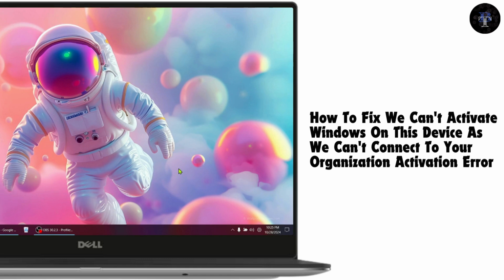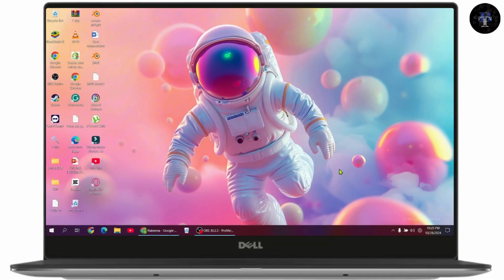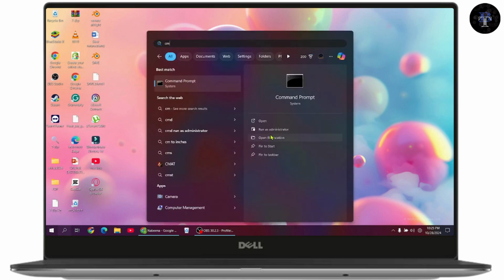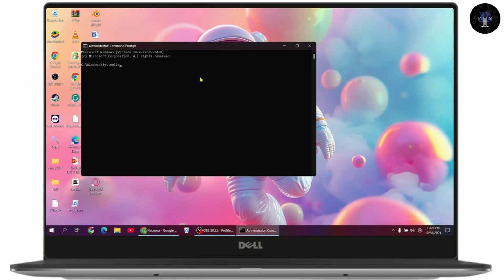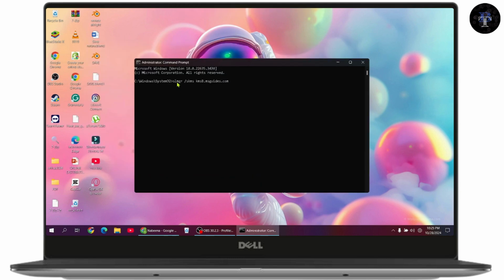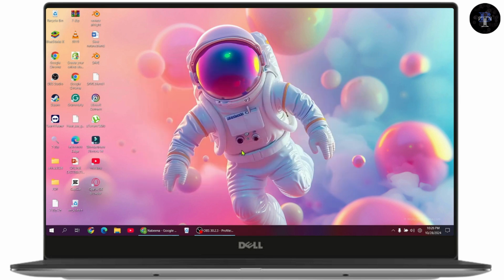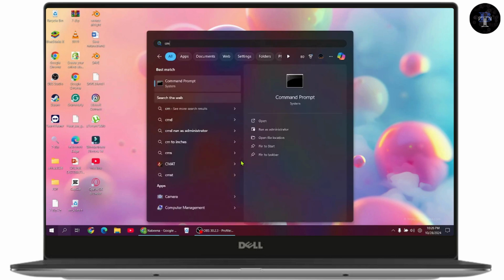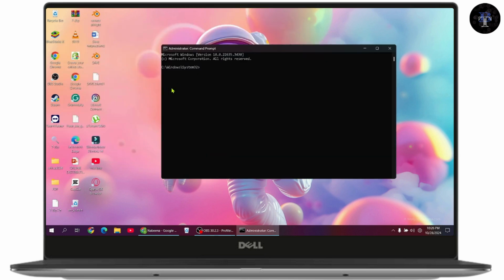We Can't Activate Windows On This Device As We Can't Connect To Your Organization Activation Fixed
How To Fix We Can't Activate Windows On This Device As We Can't Connect To Your Organization Activation Error
we can't activate windows on this device as we can't connect to your organization activation server
we can't activate windows on this device
we can't activate windows on this device as we can't connect to your organization
we can't activate windows

In this video, we’ll guide you through steps to fix the “We can’t activate Windows on this device as we can’t connect to your organization” activation error. Follow along to resolve this issue and activate Windows successfully!

0:00 - Introduction
0:12 - Checking Your Internet Connection and VPN Settings
0:24 - Running the Windows Activation Troubleshooter
0:36 - Switching to a Personal License Key (if applicable)
0:48 - Contacting Microsoft Support for Further Assistance